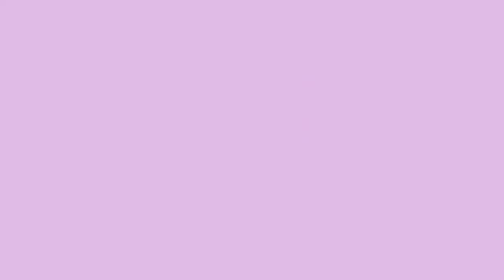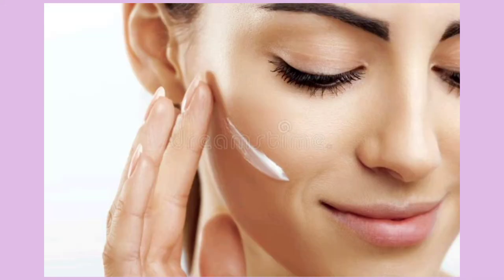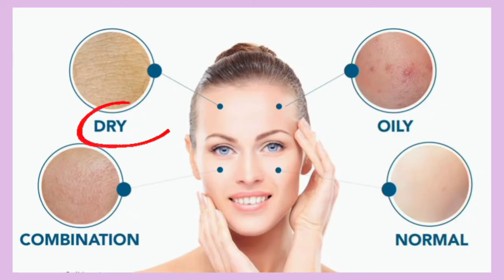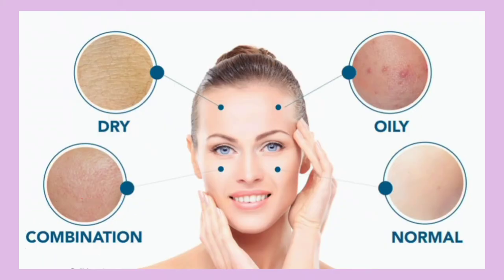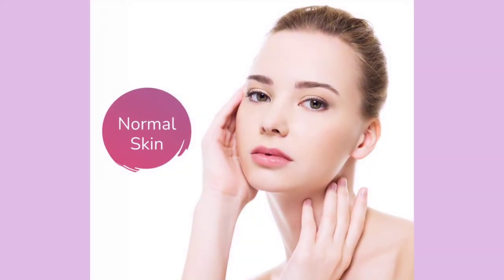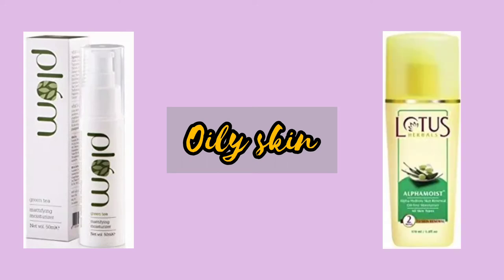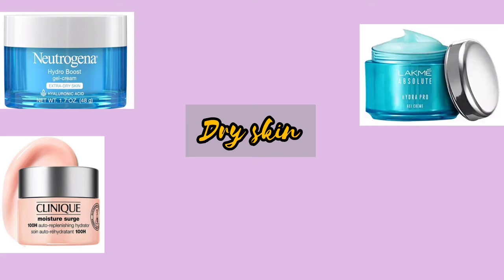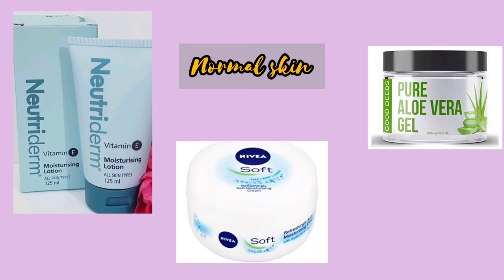Moisturizer for Different Skin Types||How to Know Your Skin Type In Tamil